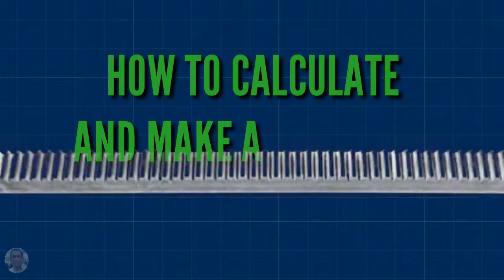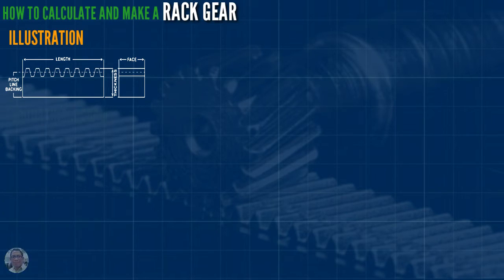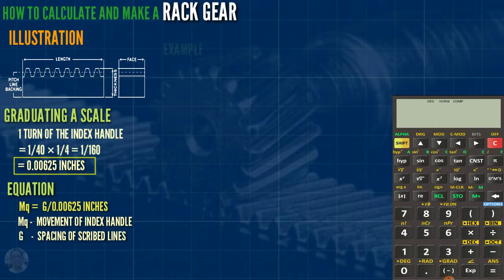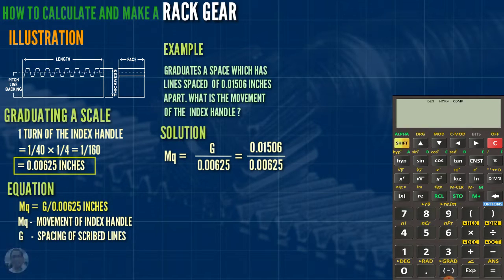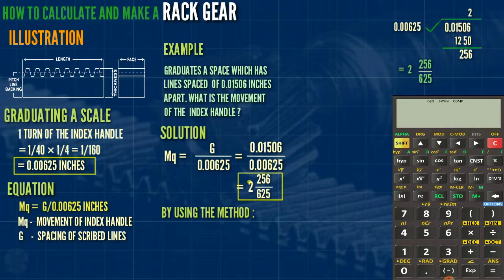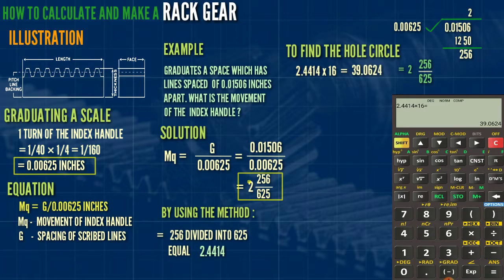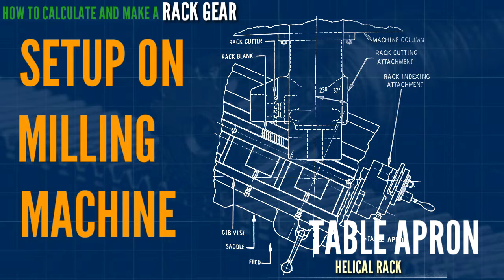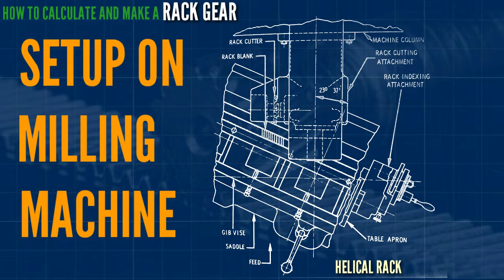RACK GEAR CALCULATION AND FABRICATION | Step by Step Tutorial (Machining Theory)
In this Video we will be learning About :
* Calculation of Rack Gear
* Function of Rack Gear
* Usage of Rack Gear
* Step by Step Fabrication Formula of Rack Gear
* Setup on Milling Machine
* Fabrication of Rack Gear